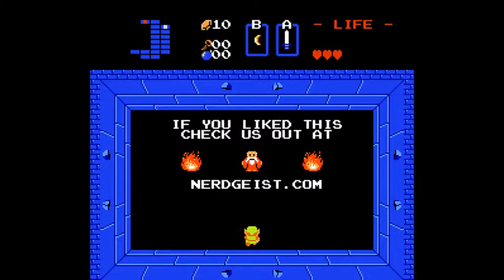The Kingsman mystery box from A-Box.com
A while back I managed to snag one of these regal boxes and honestly it has to be one of the best boxes I have ever got so lets check it out.

We cover the whole spectrum of entertainment & culture including TV, film, technology, comics, music, theatre, games, exhibitions, books, anime, collectables, festivals, conventions – with reviews, features & interviews. We also support creative talent and Kickstarter.